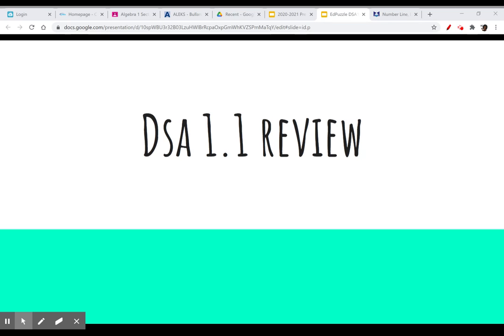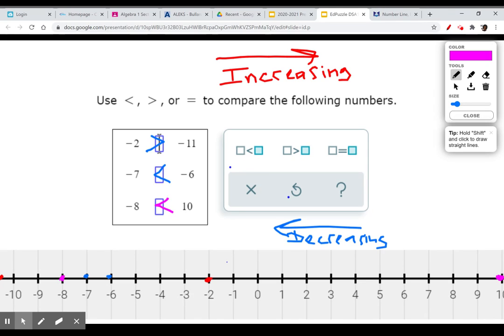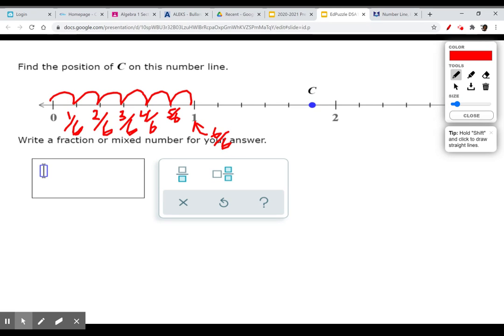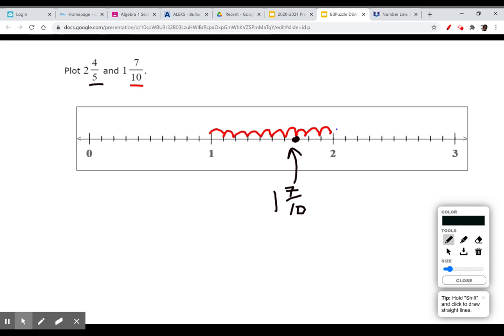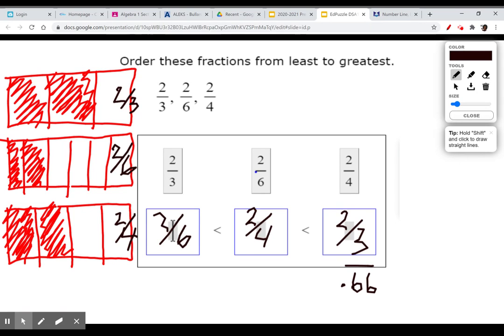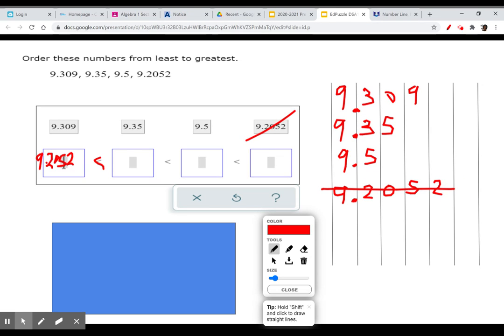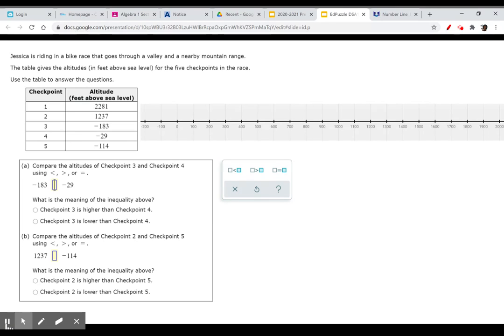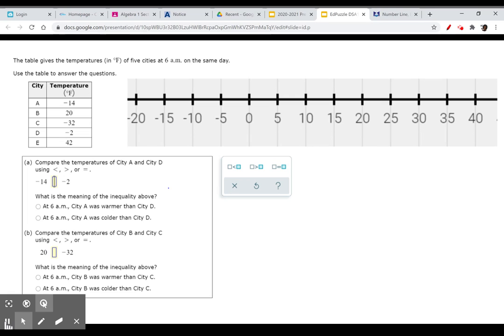DSA1 1.1 REVIEW PRE ALGEBRA